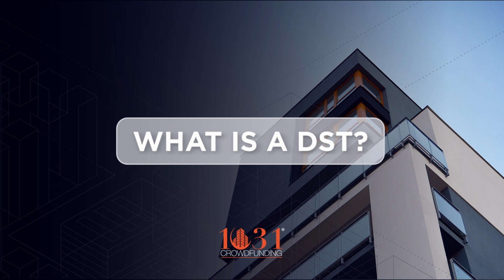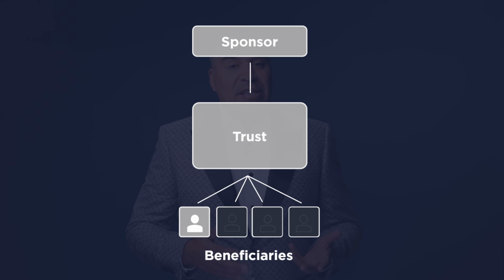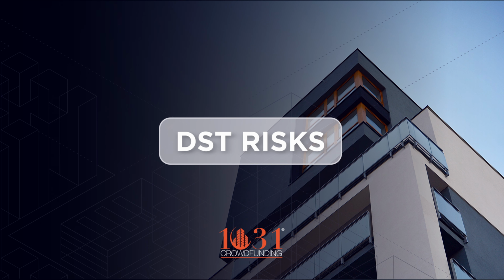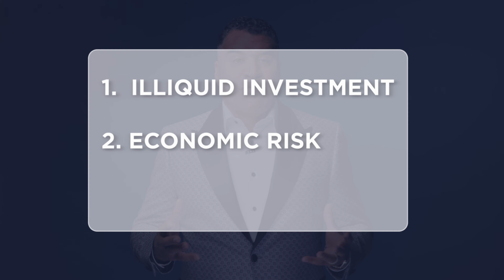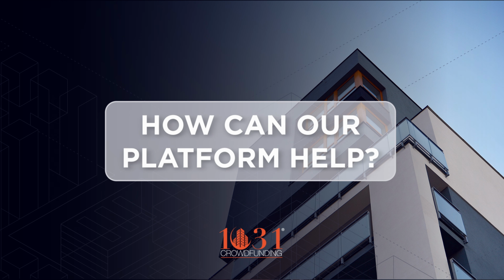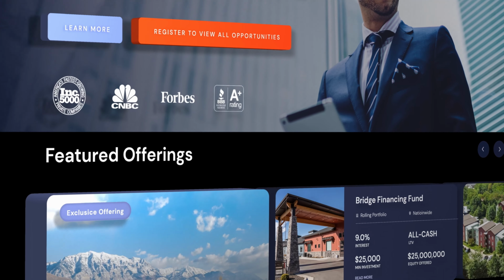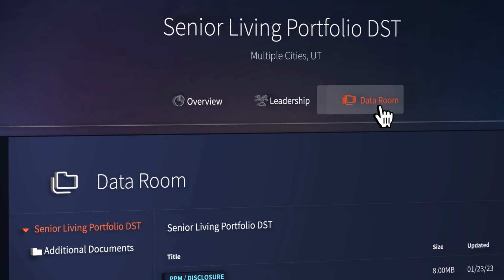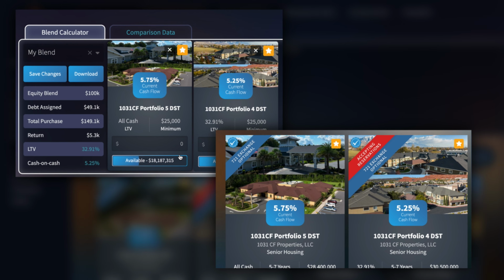What is a Delaware Statutory Trust (DST)?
Discover the ins and outs of Delaware Statutory Trusts (DSTs) in this informative video designed for both beginner and seasoned investors. Learn how DSTs work, the benefits of DST investments, and why they are a popular choice for real estate investors, especially in 1031 exchanges. Explore how Delaware Statutory Trusts offer tax-deferred investment opportunities, generate passive income, and serve as an attractive alternative to traditional real estate investing. Understand the rules governing DSTs, and the key advantages of incorporating DST properties into your investment strategy.

About Us
1031 Crowdfunding is a private equity real estate investment and asset management firm. Our online marketplace provides a wide range of alternative investment vehicles focused on tax deferral. The properties listed on our marketplace are vetted and generally already purchased which mitigates closing risk. This convenient system helps many of our clients close within three to five days. Our innovative platform and industry expertise make it easy for inventors to find and purchase real estate that aligns with their financial goals.

This material is designed for marketing purposes only and does not constitute an offer to sell or a solicitation of an offer to buy securities. Any securities offered will be accompanied by and pursuant to a Private Placement Memorandum (“PPM”) and have not been registered under the Securities Act or any applicable state securities laws. Neither the SEC nor any state regulatory authority has passed upon the adequacy or accuracy of the information contained in herein or endorsed the merits of any offering. Information contained herein is subject to change and is qualified in its entirety by the associated PPM. Investment in a DST is limited to Accredited Investors (as such term is defined in Rule 501(a) of Regulation D).  An investment in a DST involves a substantial degree of risk and investors could lose some or all of their investment. There can be no assurance that any of the objectives described in the PPM will be met. The ability of the DST to make distributions to its investors will depend solely on the cash flows generated by the Facilities, which are not certain and can be affected by changes in occupancy, rents, management costs or other expenses. Any reduction in the actual or projected cash flows would negatively impact the returns received by an investor and/or the price for which the DST will be able to sell the Facilities. Current cash flow is calculated based on current occupancy and operating history of the Facilities at or immediately preceding the date of the PPM. Cash flow is paid to the Trust under the Master Lease Agreement.  There can be no assurance that cash flows generated by the Facilities will be sufficient to provide investors in a DST with anticipated distributions.